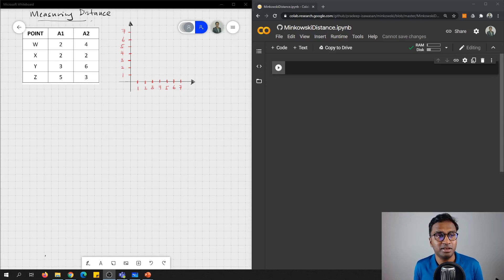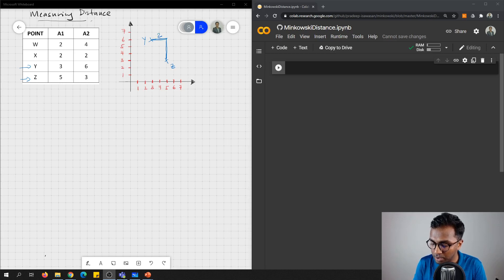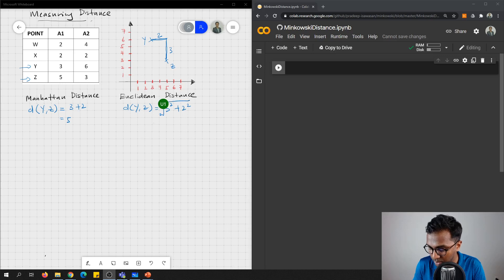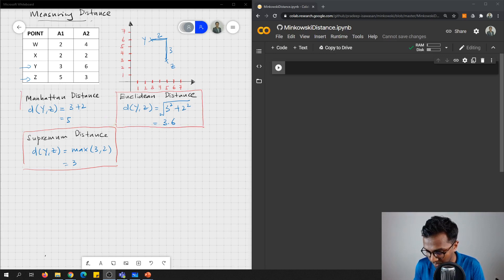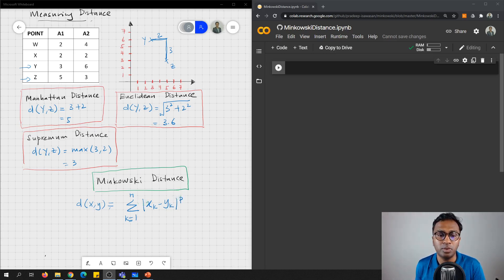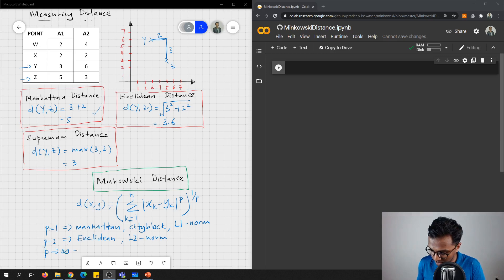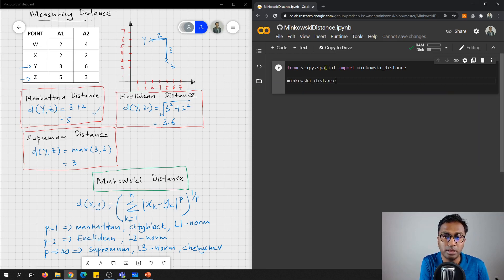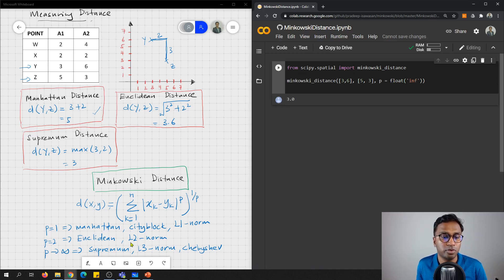How to find Minkowski Distance?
In this video, I will share on 3 special cases of Minkowski Distance that is Manhattan, Euclidean and Supremum.